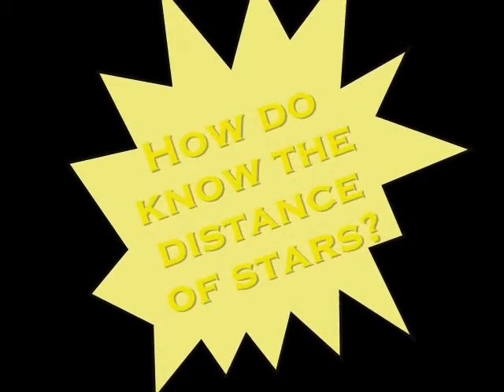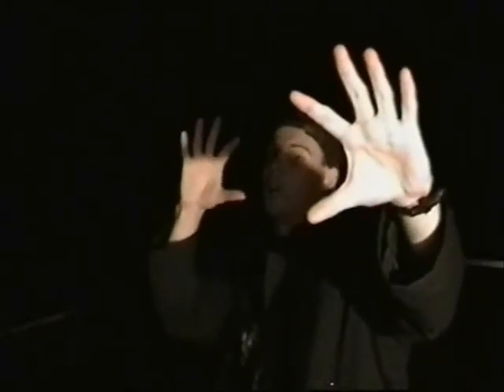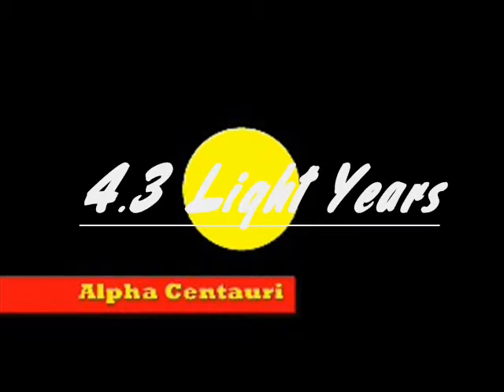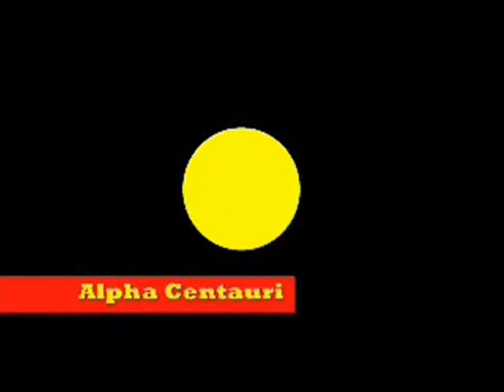🌟 How To Measuring Star Distances 📏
0:00 - How Do We Know the Distance of Stars?
0:34 - Street Light Stars
1:46 - Explanation Parallax
2:19 - Explanation Star Types
2:59 - Take From A Star

Objective: to understand how we know the distances of stars.

Materials Needed:
 ~ Streetlamps

Step 1) Head outside at night to your nearest street curb and observe the streetlamps going down the road.

Step 2) Cross the street and observe the streetlamps once again this time you see them at a different angle.

HOW DOES IT WORK:
coming soon...

!!!Alpha Centauri!!! (The Suns Neighbor)